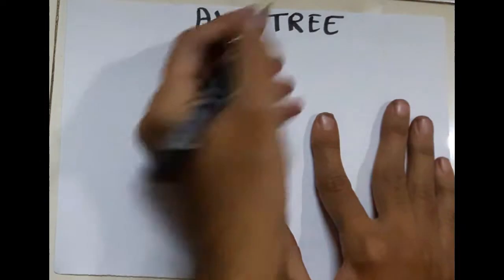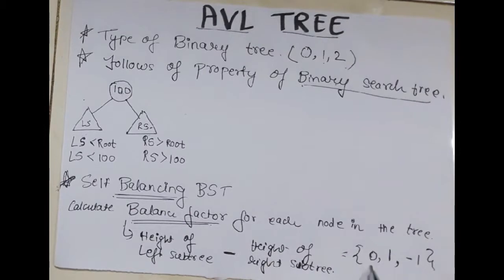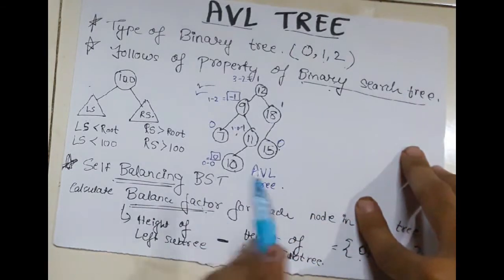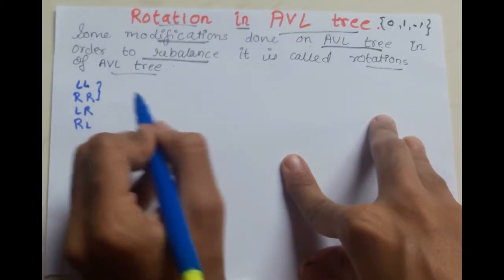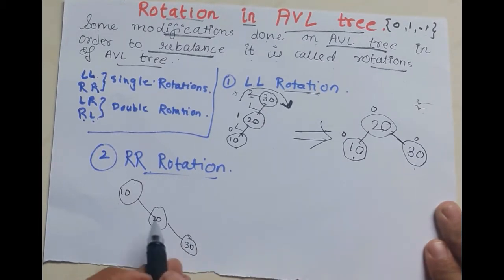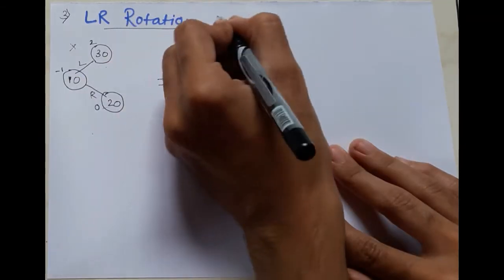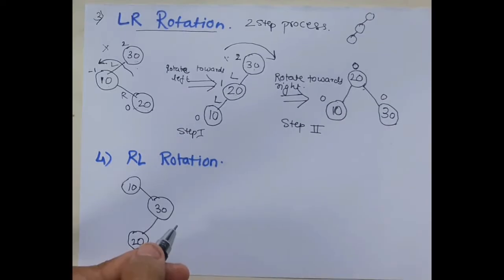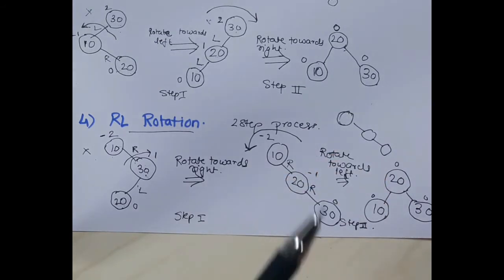avl tree | its rotations| data structure